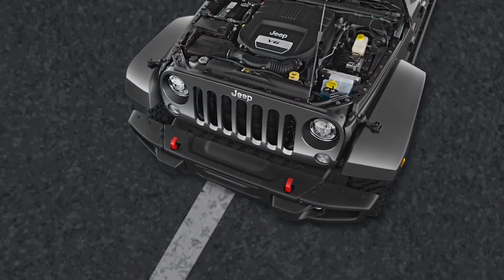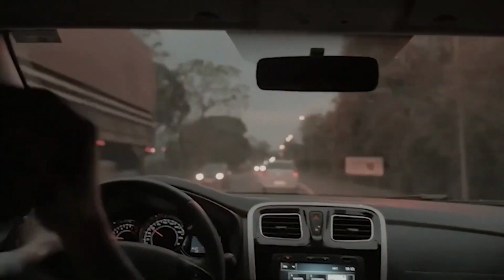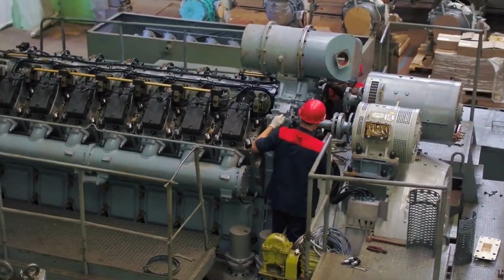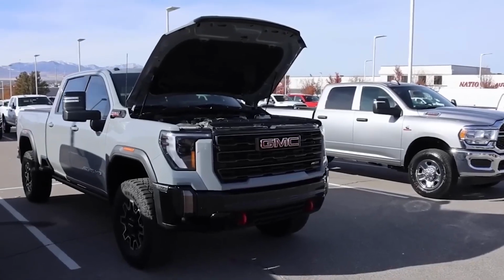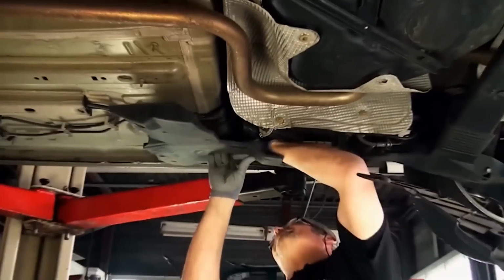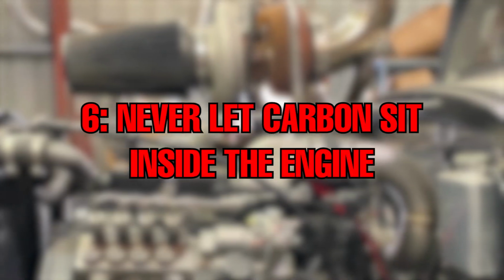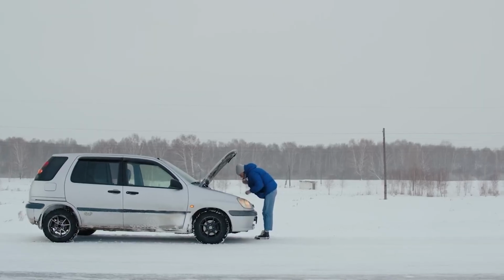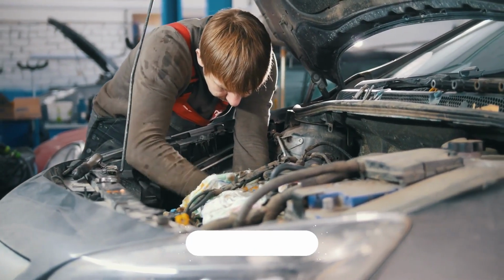Turbo Diesel Owners NEVER Do This After Driving Ever!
Your turbo diesel engine might feel strong—but if you’re shutting it off the wrong way, you could be slowly destroying it. In this video, we break down the simple daily habits that protect your turbo, extend engine life, and prevent costly repairs. From proper cooldown routines and oil checks, to avoiding DPF regeneration interruptions and fighting carbon buildup, these pro tips are what separate 100K-mile trucks from 300K-mile legends. If you want your turbo diesel to stay reliable, powerful, and efficient, these are the secrets every driver needs to know.

⬇️Torque Gurus Top DIY Tools and Products:

Highest Rated Scan Tool
Wireless (Bluetooth) Scan Tool
Cheap Scan Tool

🔋 Emergency Essentials
Emergency Jump Starter

🛢️ Fluids and Leak Stoppers
AT-205 Re-Seal (Stops Leaks)
ATS 505 Fuel System Treatment
Lucas Oil Transmission Fix
Bar's Cooling System Stop Leak

🔎 Quick DIY Diagnosis Tools
Head Gasket Leak Test Kit

🛠️ Useful Maintenance Accessories
Quick Twist Oil Drain Valve
Tire Gauge (Check Pressure)
Tire Air Pump
CRC Mass Air Flow Sensor Cleaner

🧰 Mechanic’s Must-Haves
Car Battery Tester
Basic Mechanic Tool Set
Cordless Impact Wrench

Torque Gurus helps you keep your car running strong. Learn easy car maintenance tips and driving habits. Get mechanic advice you can trust. Protect your car and avoid costly repairs. Discover simple ways to extend your car’s life. Stay safe, save money, and enjoy worry-free driving with every video.